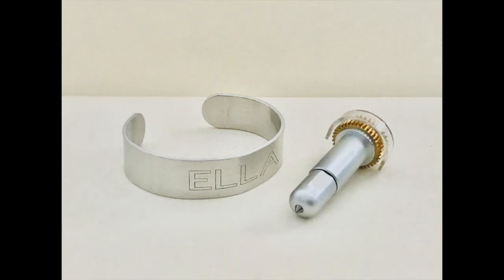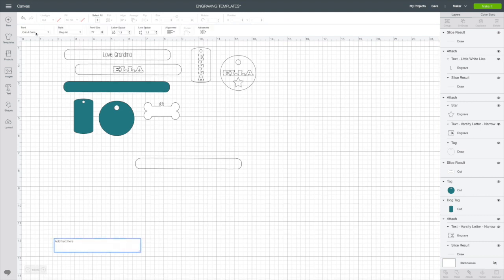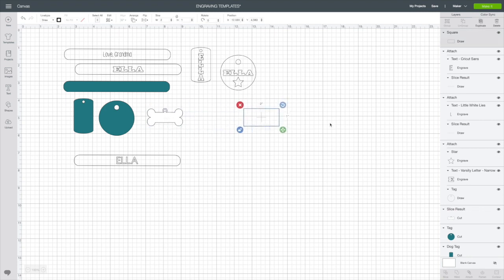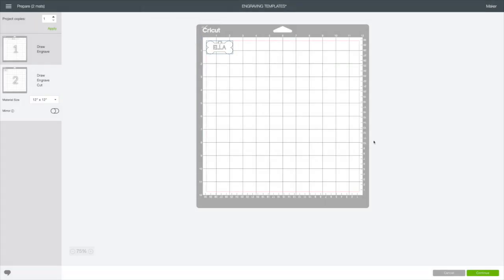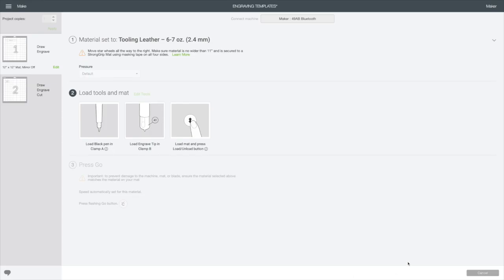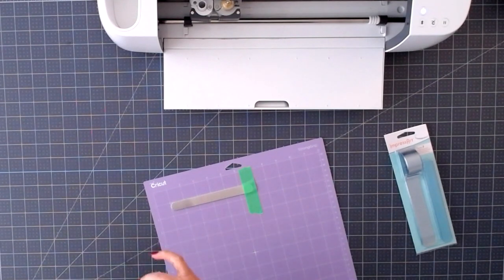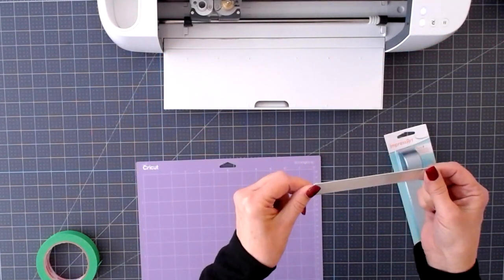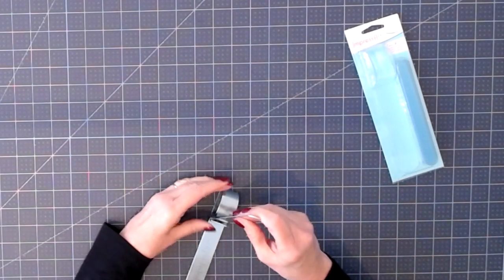CRICUT MAKER ENGRAVING...HOW TO ALIGN YOUR PROJECTS.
This video is about CRICUT MAKER ENGRAVING...HOW TO ALIGN YOUR PROJECTS.
SHOP CRICUT
MATERIALS & ACCESSORIES
*Access Member Discount applies ON EVERYTHING.
and SAVE another 10% with a $50 subtotal purchase by using my code TAKEOFF10 (excludes machines, digital content and access)
(aff)